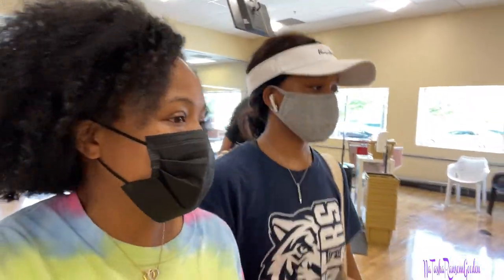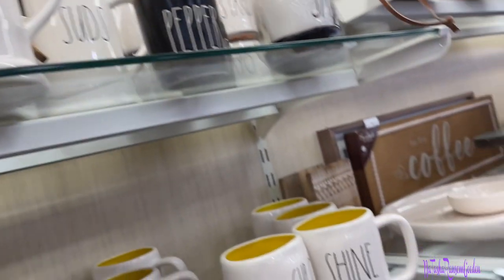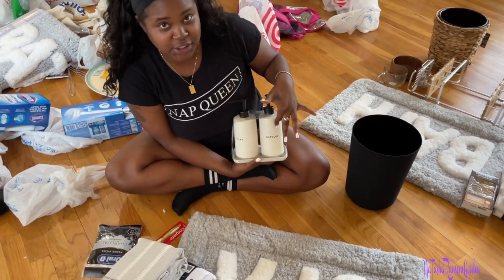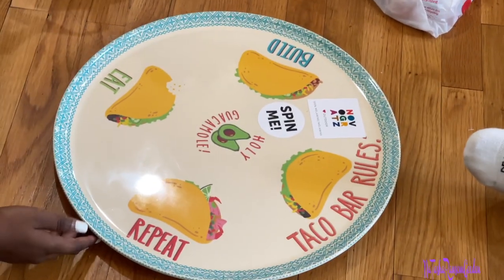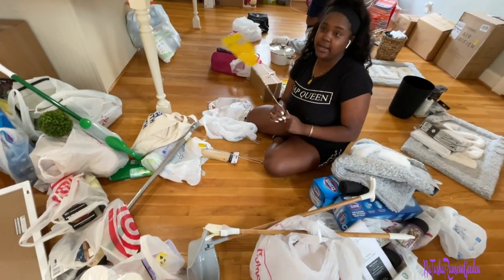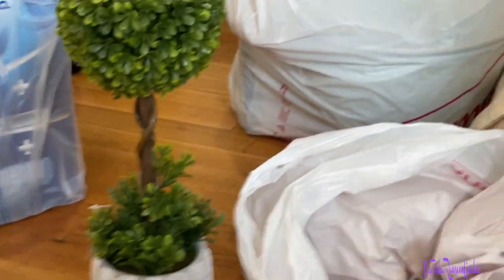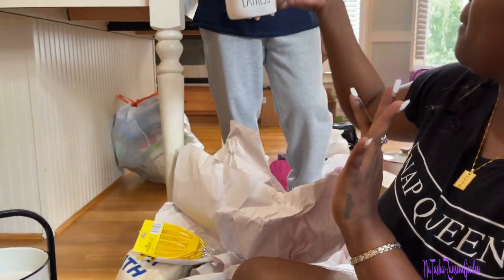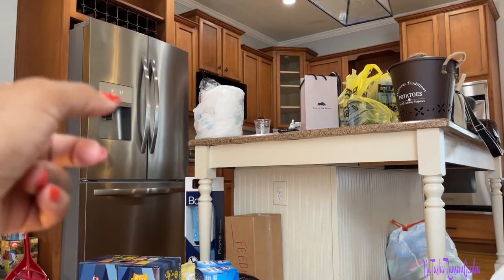SHOP WITH US FOR THE NEW HOUSE | HOMEGOODS, TARGET & WALMART NEW HOME DECOR HAUL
Shop With Us For The New House. HomeGoods, Target & Walmart Home Decor Haul. We recently moved from Florida to Georgia. You can watch that video here if you haven't already!
This video was originally documented on July 17, 2021.

📸📲📹My Camera/Vlogging Equipment Gear:📷📱🎥
➡ Sony Camera
➡ Sony Camera Accessory Kit
➡ Canon Camera
➡ Canon Camera Accessory Kit

Savings:
💰How I get Cash Back with Rakuten when I shop online. Use my link and get your first $10 when you spend $25

***Ages at the time of recording:
     👧🏽SuddenYah 4 years
     👧🏽Shauma 9 Years
     🧒🏾🧒🏾Deja & Ajah 19 years

All items in this video were purchased by me. I would never take advantage of your trust in me to share with you the products that I use and like! Thanks in advance for your support!***